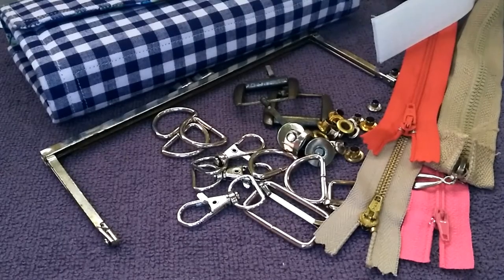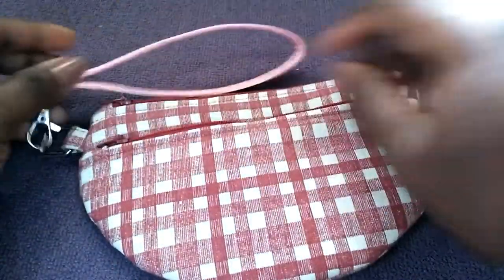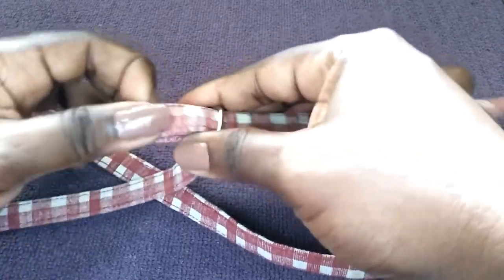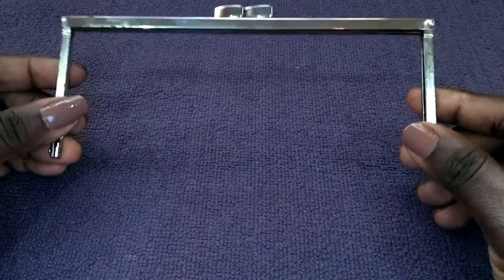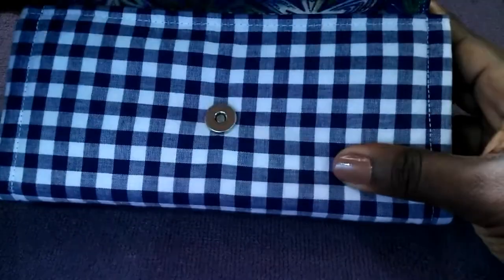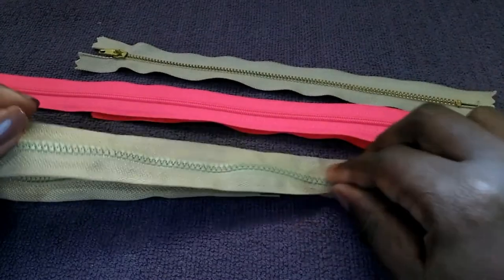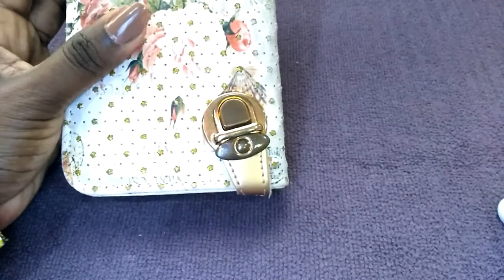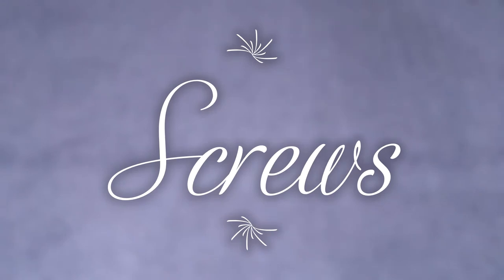A Roundup of My Favorite BAG MAKING Tools and Supplies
Learn about the different types of purse hardware and closures used for Handbag MAKING. @SewlyJo
Hardware is very important in sewing bags.
If you want to have professional looking handmade fabric bags you need to add hardware.
Get to know your hardware and closures for better handmade fabric bags.
Do you want to learn how to make your own bags?

00:00 Intro and overview
00:28 Types of hardware
00:35 Swivel/lobster hook
02:03 Sliders
03:03 D-Ring
03:26 Types of closures
03:31 Metal Frame
04:02 Eyelets and Grommets
04:30 Magnetic snaps
05:37 Hook & Loop tape /velcro
05:58 Zippers
07:03 Bags with different closures
08:15 Buckles
08:43 Bag Feet
08:53 Screws and rivets

Free Downloads

Images by Unsplash.com

James Ree
Jude Beck
Lutfi Nur Fauzi
Seashell in love Kristin
Shunsuke Ono
Tamara Bellis